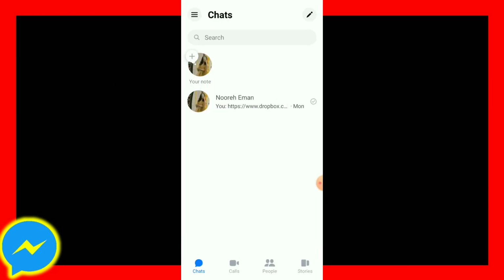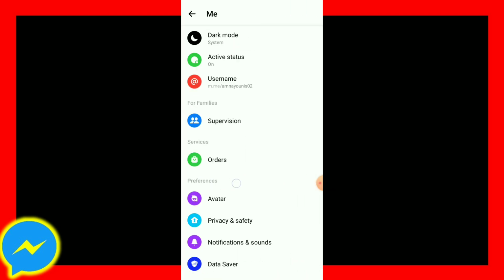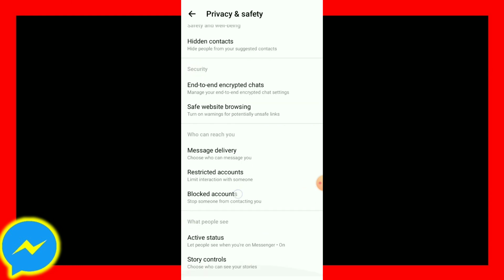How to View Blocked Accounts on Facebook Messenger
Title: "How to View Blocked Accounts on Facebook Messenger: Unblock and Access Restricted Profiles Easily"

Description: In this video, we'll be discussing how to unblock and view blocked accounts on Facebook Messenger using simple steps. We'll show you how to access restricted profiles and communicate with previously blocked contacts. Our guide will cover various methods to view blocked accounts on Messenger, including using the Facebook website and the Messenger app. We'll also provide tips on how to prevent getting blocked on Messenger in the future. Queries Solved: How to unblock someone on Facebook Messenger, How to access blocked profiles on Messenger, How to view restricted accounts on Messenger. Hashtags: FacebookMessenger UnblockBlockedAccounts ViewRestrictedProfiles.